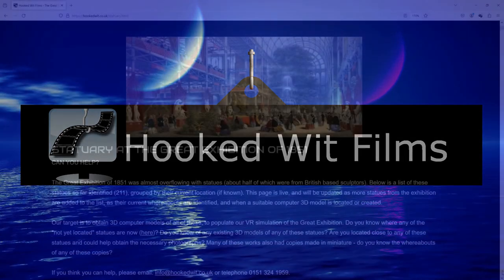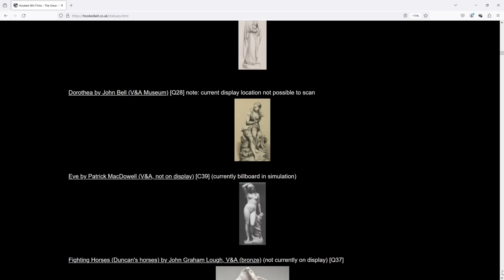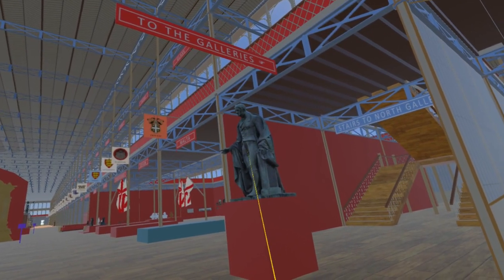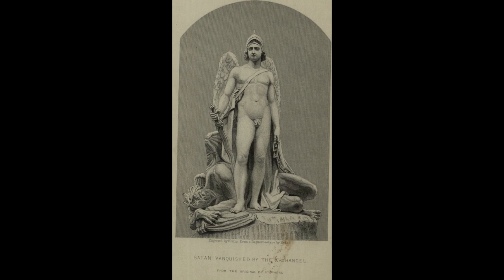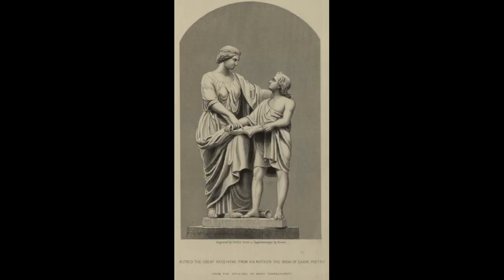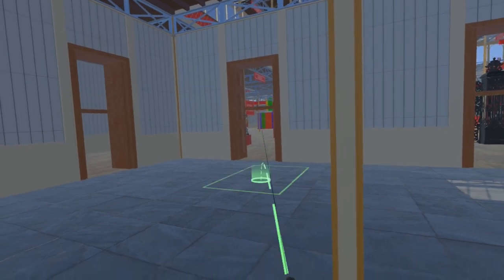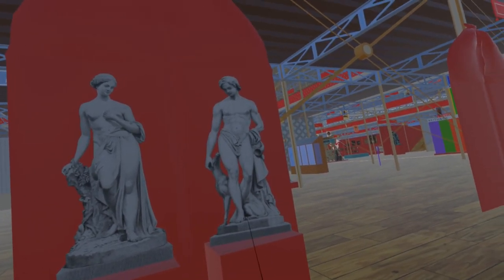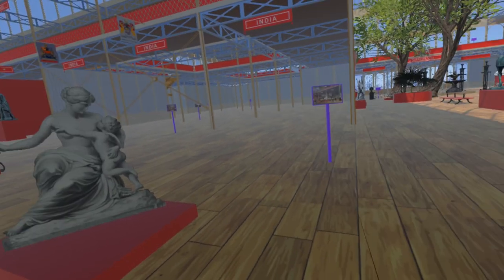38: The Great Exhibition of 1851 in VR: The Lost Sculptures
Many sculptures at the Great Exhibition are now lost, untraced or not accessible.

00:00 - Introduction
00:10 - List of sculptures
00:28 - Models for extant sculptures
00:53 - Images of sculptures which are lost, untraced or not accessible
01:21 - By John Graham Lough: Shakespeare characters (Puck, Ariel, Titania, Oberon)
01:42 - By Edward Hodges Baily: Nymph Preparing for the Bath, Youth Resting after the Chase.
01:49 - Satan Vanquished by Edward Bowring Stephens
01:54 - The Archangel Michael having been subdued by Satan by John Graham Lough
01:59 - Venus and Cupid by Edward Davis
02:04 - Creation of Adam by Edward James Physick
02:09 - Murder of the Innocents by Peter Hollins
02:13 - Milton and his Daughters by James Legrew
02:18 - Ancient Briton by George Gammon Adams
02:23 - Jacob and Rachel by Thomas Earle
02:26 - Virginius and his Daughter by Patrick MacDowell
02:39 - Young Girl at the Spring by William Frederick Woodington
02:44 - By Henry Weekes: The Suppliant, Resting after a Run (also known as Girl with Hoop), Sleeping Child and Dog
02:53 - Richard Marquis Wellesley by Henry Weeke (Gurkha Stair, former India Office, now FCDO)
03:08 - By Patrick MacDowell: Cupid, Eve, Girl at Prayer.
03:14 - By Mary Thorneycroft.: Alfred the Great receiving a Book of Saxon Poetry from his Mother, Jealousy of Medea.